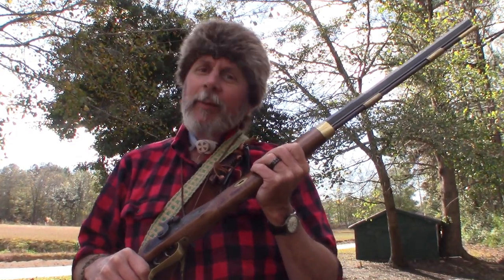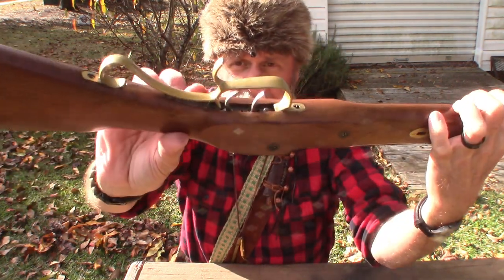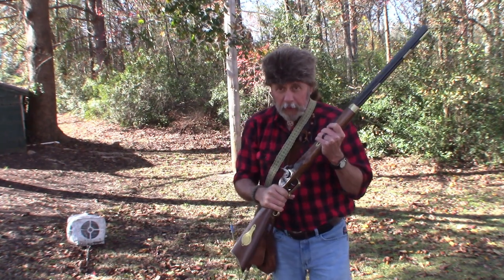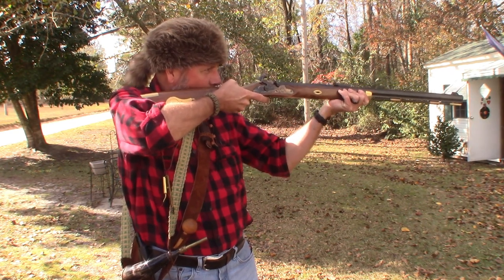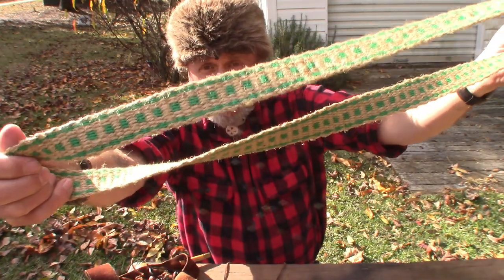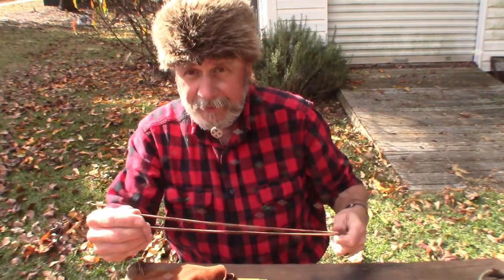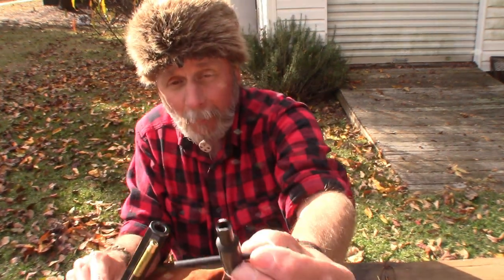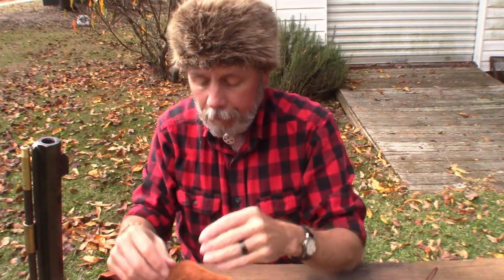Hawken .50 caliber Muzzleloader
The Hawken Woodsman .50 caliber muzzleloader by Traditions Firearms.
Come see the rifle the implements required for shooting and how to load and fire this beautiful piece of history.